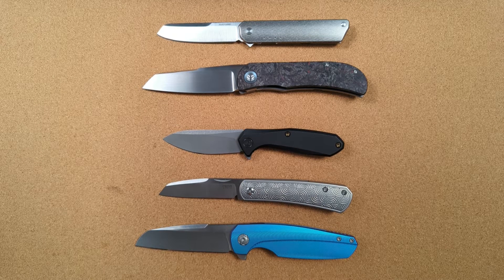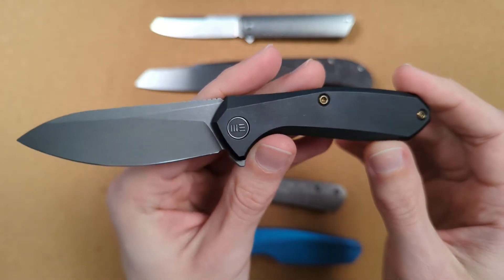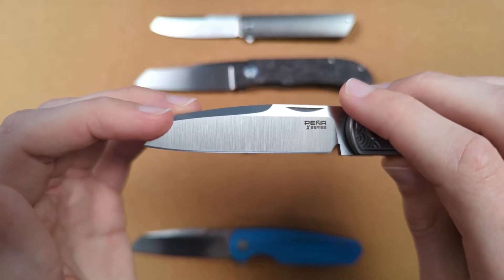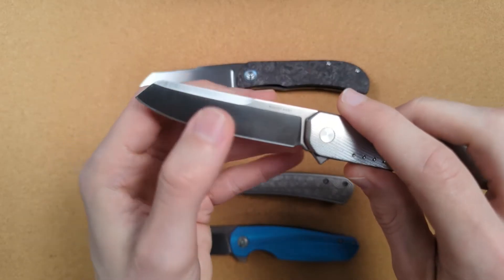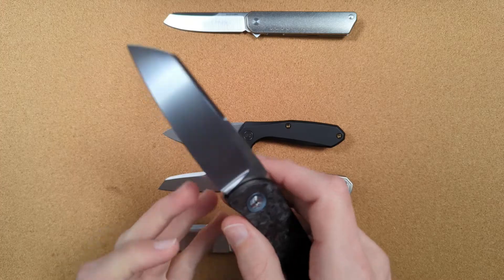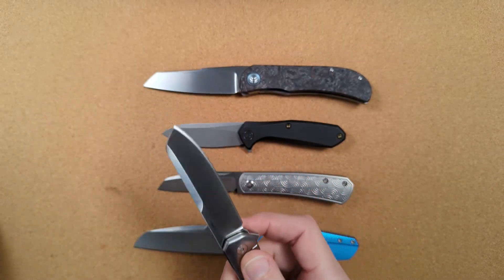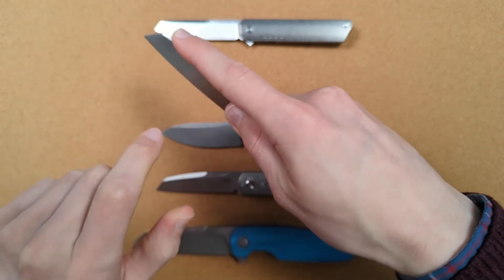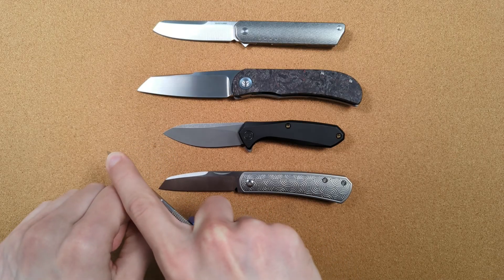The Purpose of Swedges on Knife Blades - Knife Design Deep-Dive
Today we're going to talk about why some knives have a chamfered cutout -- called a "swedge" or "swage" -- running along the spine. Sure, it can look pretty cool, but it also serves several functional purposes, too!